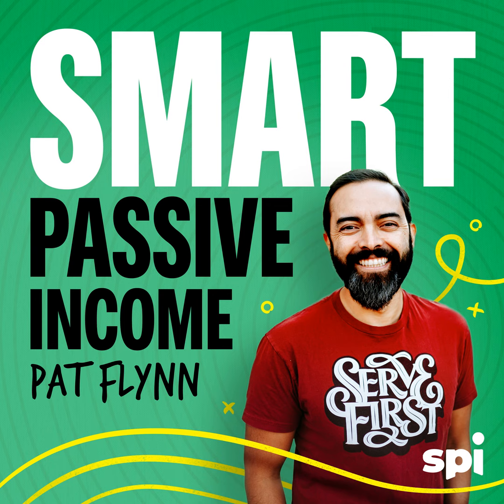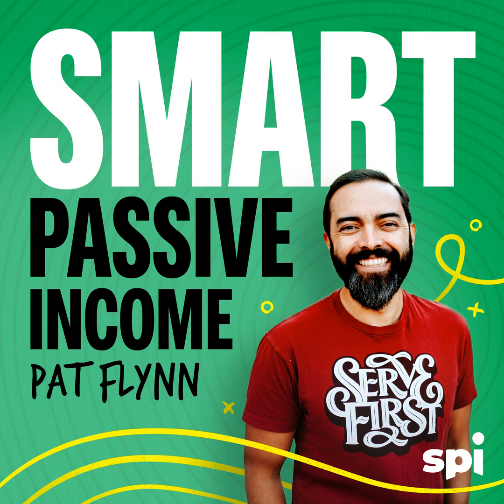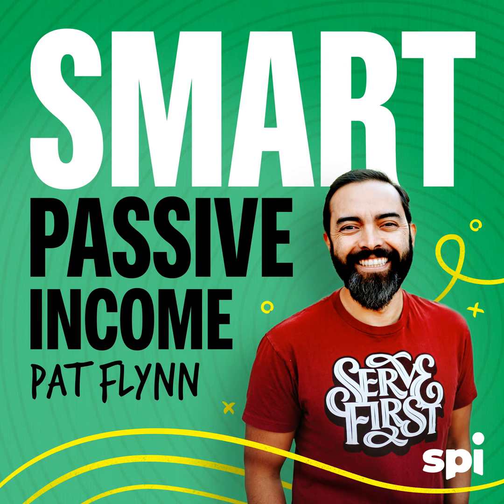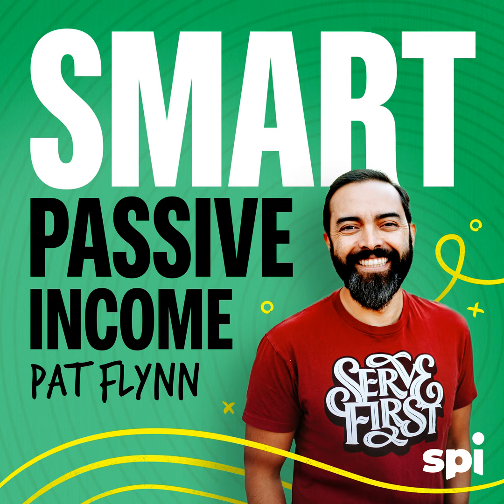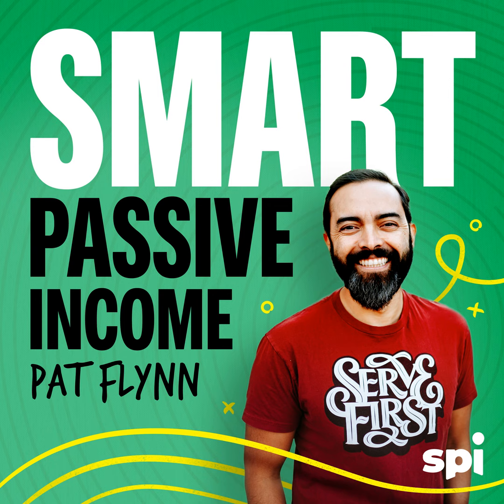SPI 764: How to Build Habits for Success with Julie DeLucca-Collins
#764 Relying on motivation and willpower alone is not a sustainable way to grow your business. Instead, try building small routines that move you toward your goals every day. But what is the anatomy of a positive habit? How do you apply behavioral science findings to everyday tasks for greater success? Listen in because this Teaching Friday episode is the first of its kind! Our returning guest host is Julie DeLucca-Collins of Go Confidently Coaching. Today, she is interviewing Linda Fogg-Phillips, CEO and co-founder of the Tiny Habits Academy, for a chat that unlocks the steps of leveraging positive emotions to get more done. Julie and Linda share a look at the ABC method for behavior change and the Maui habit that can shift your mindset every day! This discussion is based on concepts introduced by Dr. BJ Fogg in the New York Times bestseller Tiny Habits. Tune in and enjoy! Show notes and more at SmartPassiveIncome.com/session764